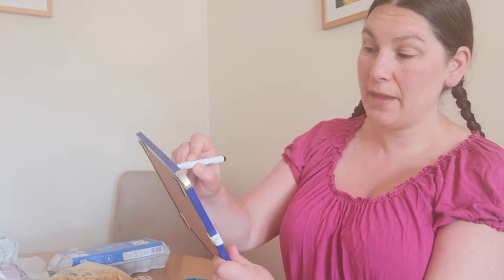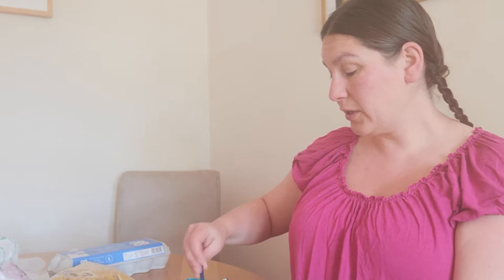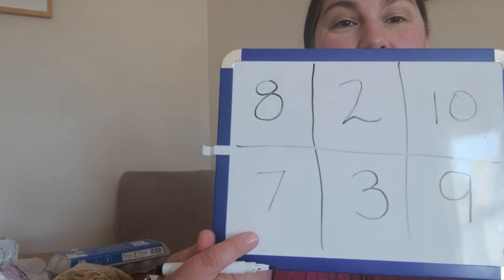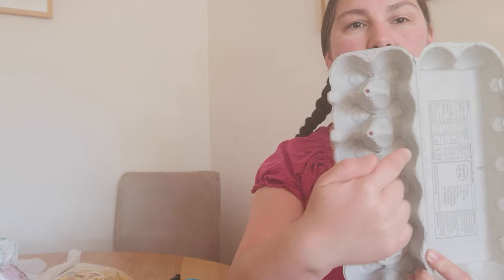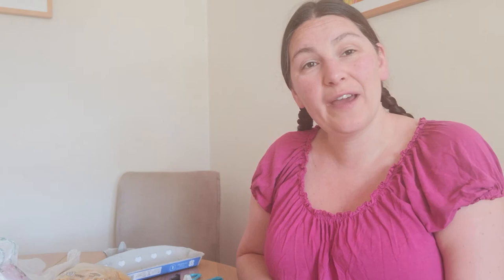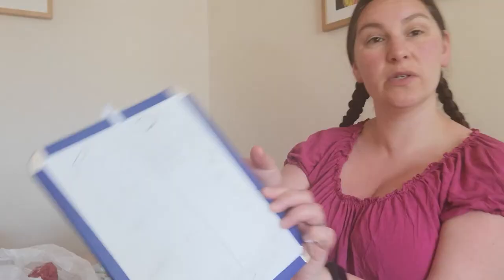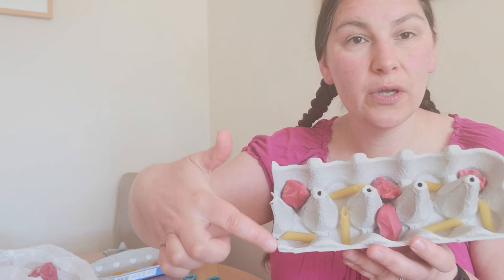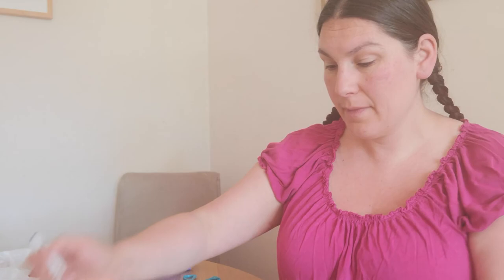Numeracy 1.6.20 - number bond games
This week we will be having fun with number games to practise our number bonds.